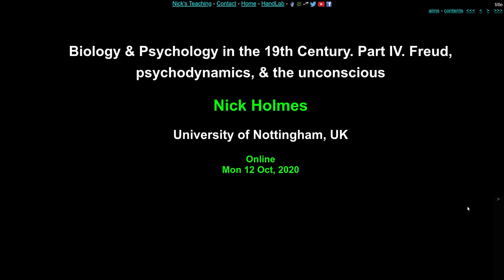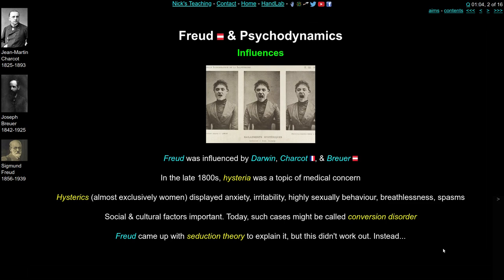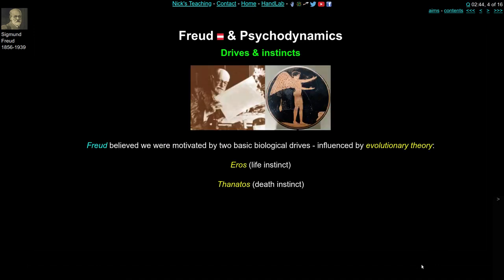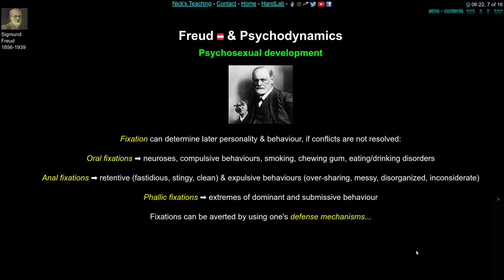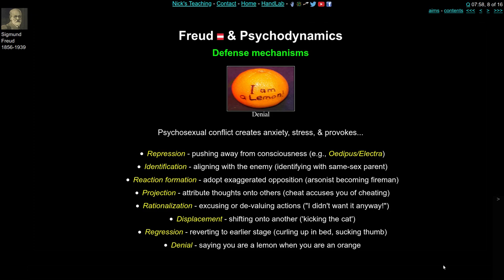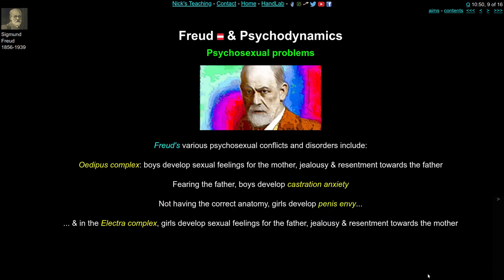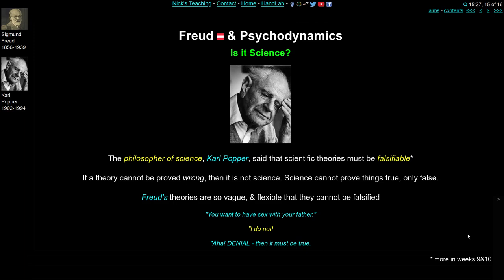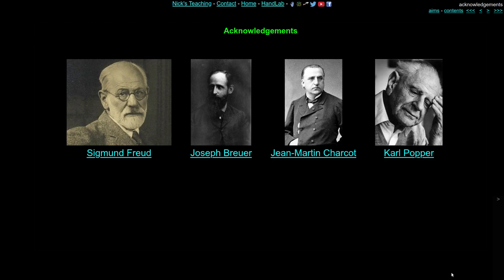History of Psychology 3.4: Freudian theory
A brief trip into Freud's dark unconscious mind. Nut job.